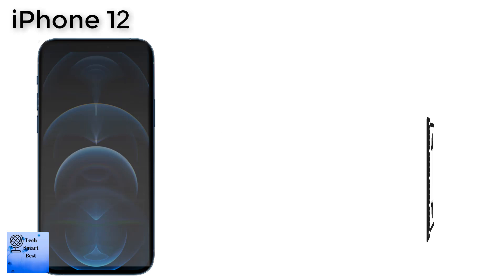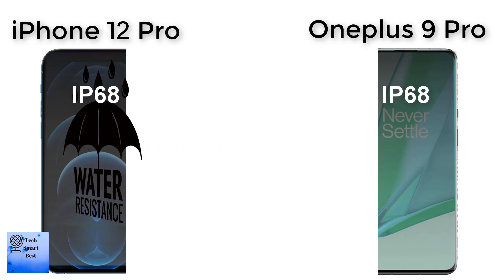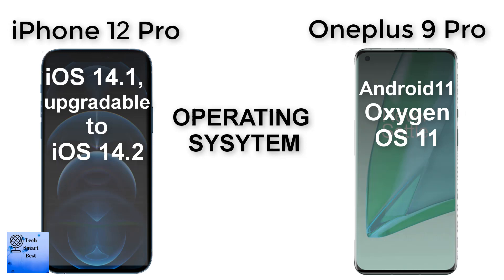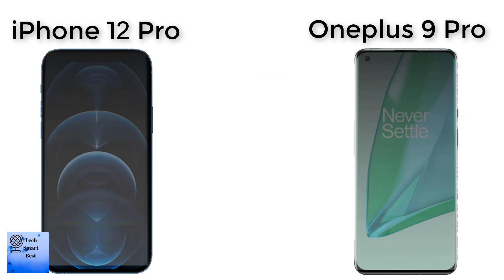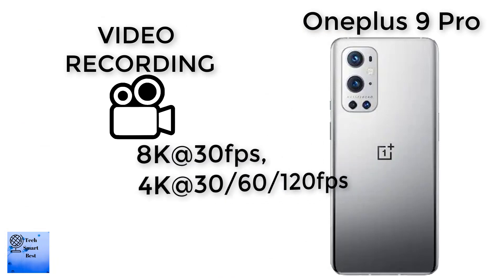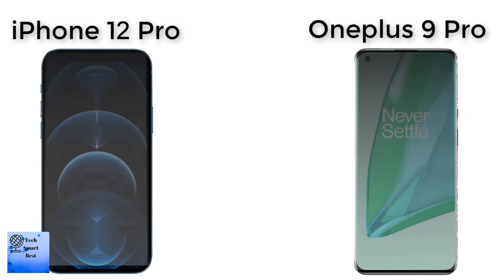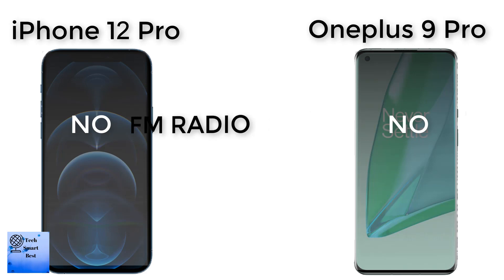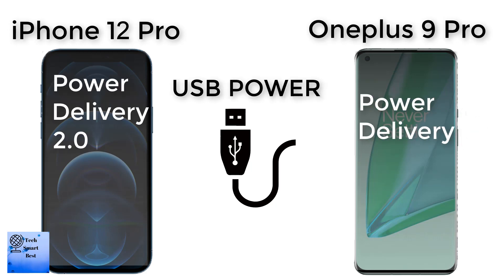OnePlus 9 Pro vs Iphone 12 Pro Full Specifications Based Comparison and Review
Price List
Oneplus 9 Pro
Note: Price could be up and down.

Price list
Apple iphone 12 pro
Note: Price Could be upa and down.

Review iPhone 12 Pro | iPhone 12 Pro 2020 | Black Friday iPhone 12 Pro Deals | A2407 | A2341

OnePlus 9 Series Full Review | OnePlus 9 | OnePlus 9 Pro | Oneplus Plus 9R, Relese date, Price

techsmartbest,
tech smart best,
tech smartbest,
techsmart best,
oneplus 9 pro price,
oneplus 9 pro vs,
oneplus 9 pro specification,
hasselblad,
oneplus 9,oneplus,
black friday iphone 12 pro deals,
black friday iphone 12 deals,
black friday iphone 12 deals 2020,

== If you want to add your product to our Tech Smart Best. just mail your product introduction/promo/trailer.